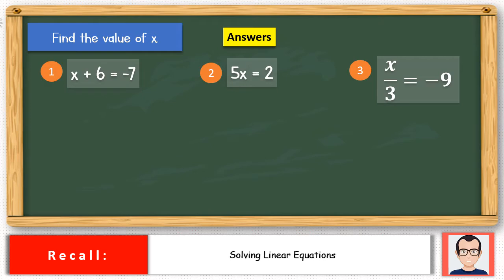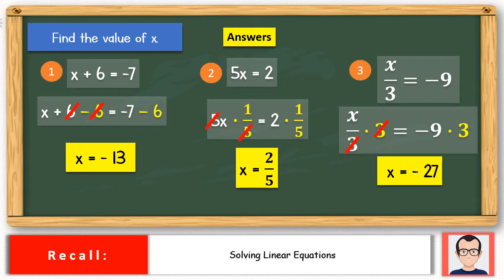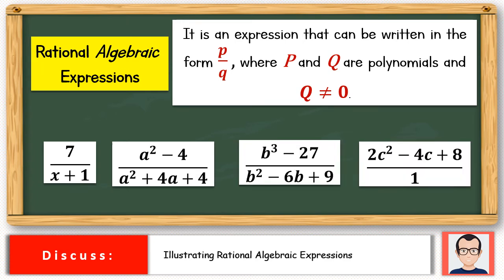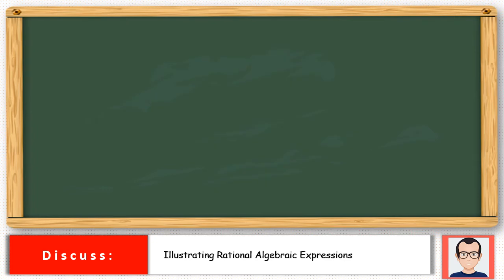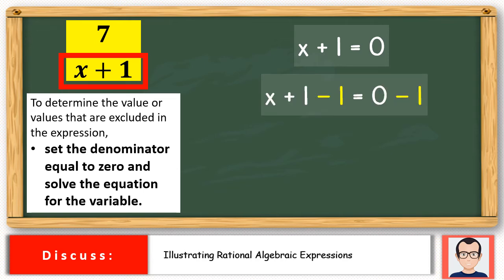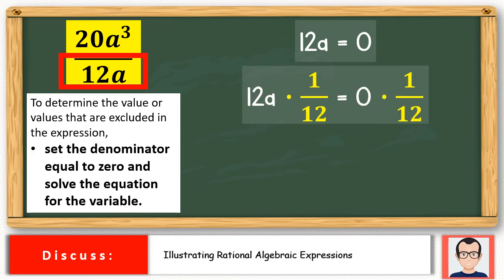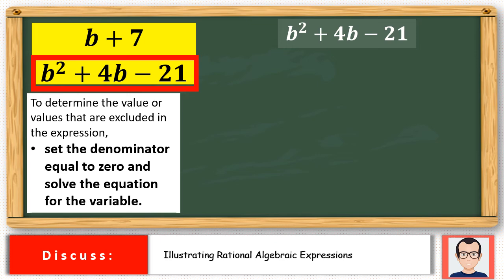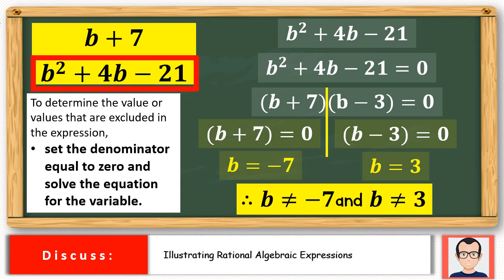Illustrating Rational Algebraic Expressions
This instructional video is an introductory to the concept of rational algebraic expressions. It provides the definition and the important rules in evaluating a rational expression.